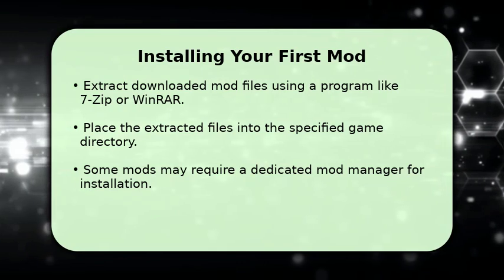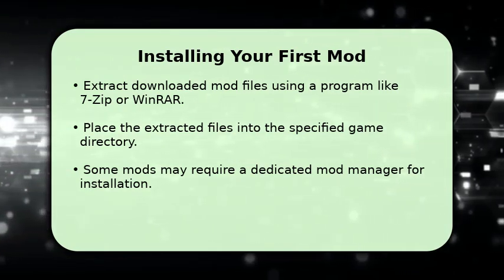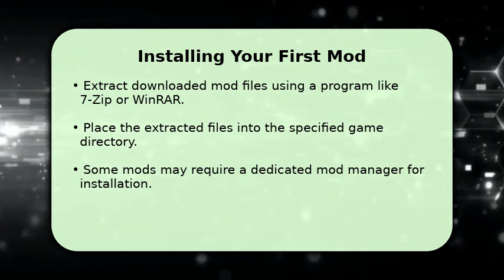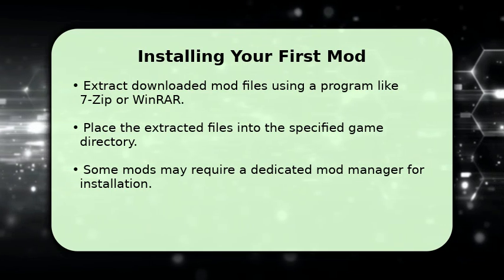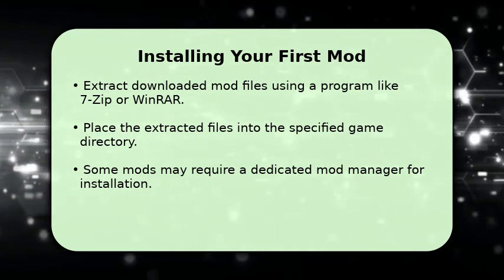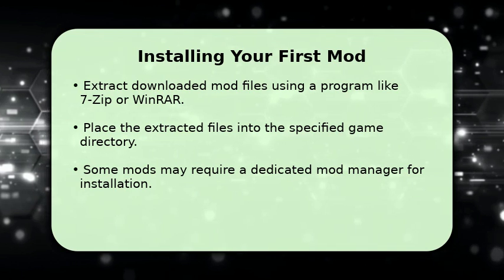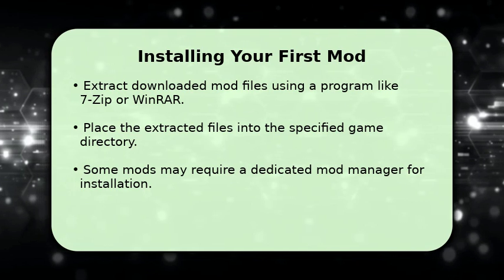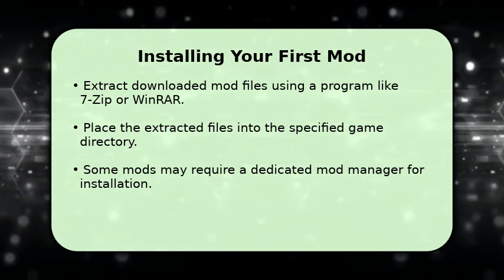How to Mod Ghost Recon Breakpoint Ubisoft Connect 2025 - Easy Guide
▸ (v) Get the most out of your Ghost Recon Breakpoint experience with this easy-to-follow guide on how to mod Ubisoft Connect. Learn how to customize and enhance your gameplay with our step-by-step tutorial. From installing mods to configuring settings, we've got you covered.